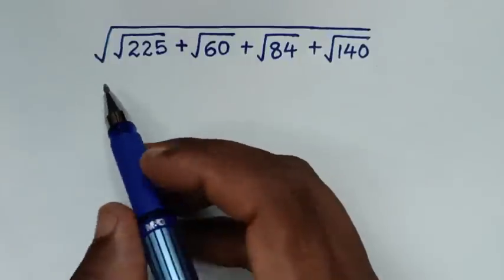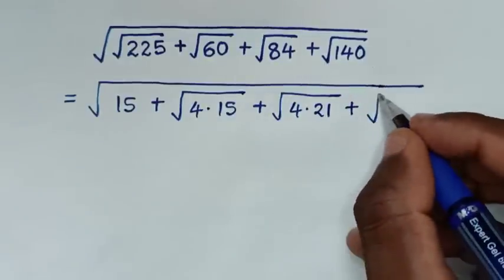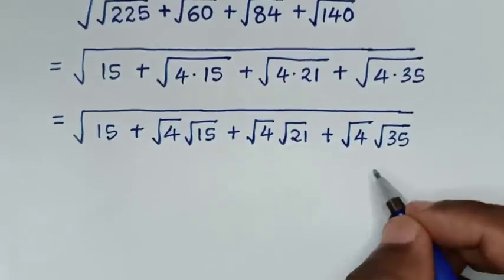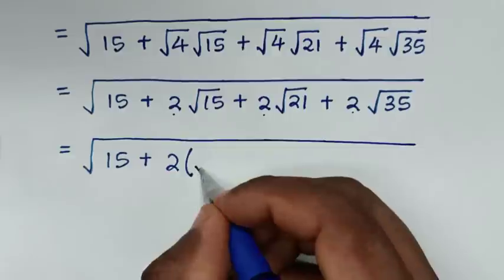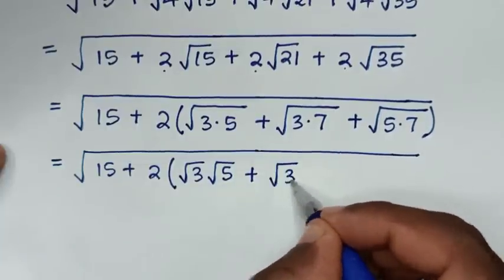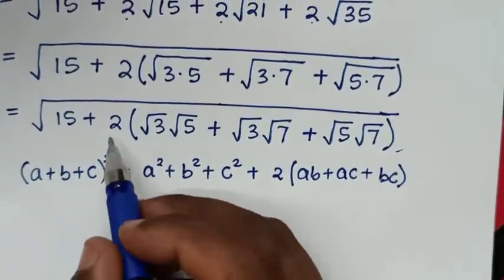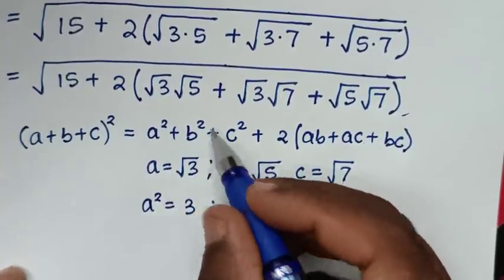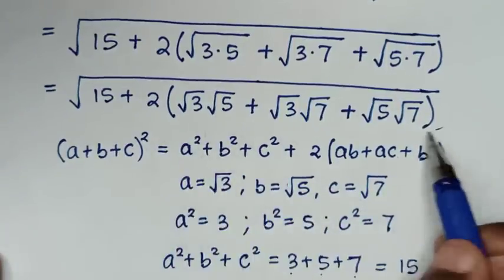A Nice Square Root Math Simplification Problem